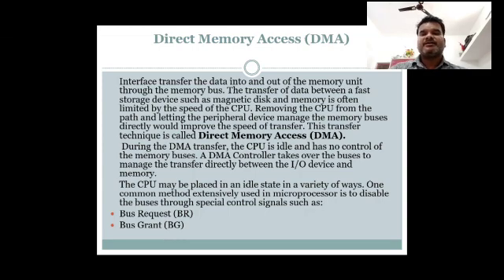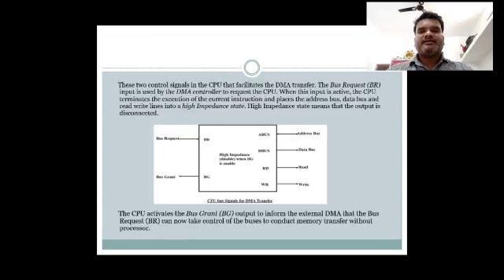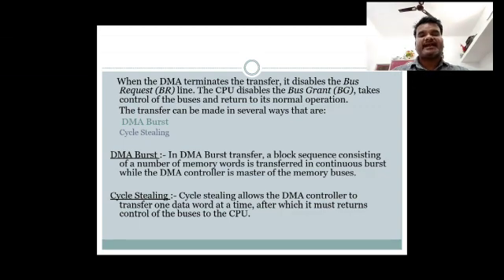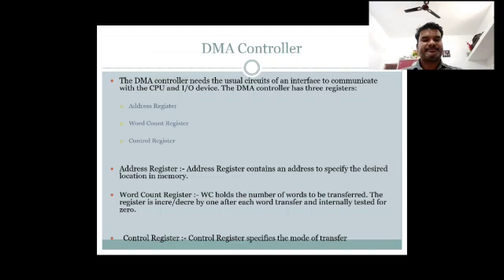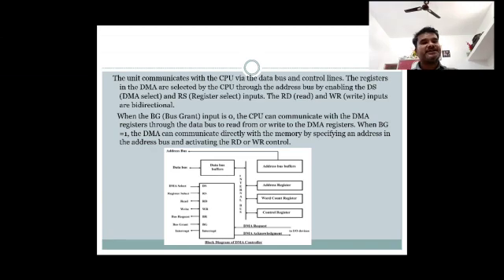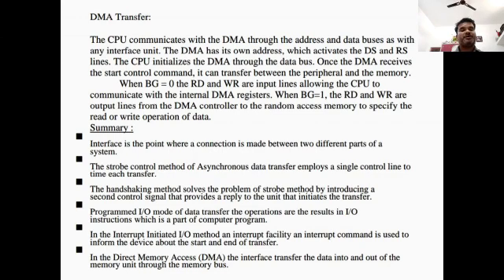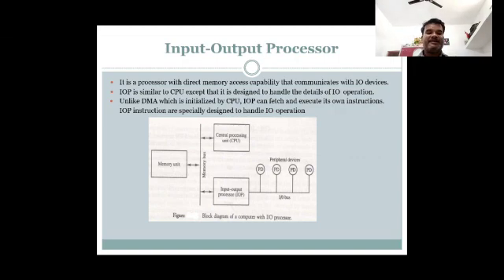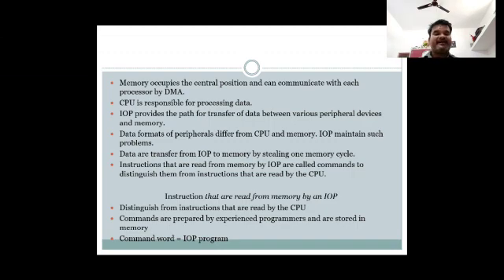Input Output organization Part 3 Computer Architecture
Nand Kumar Singh ( In Lock down Classes)